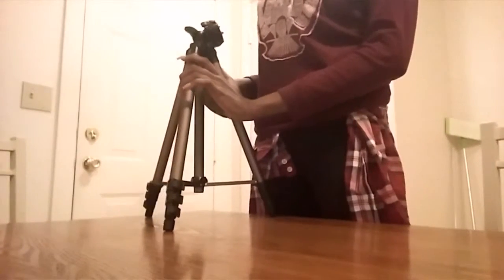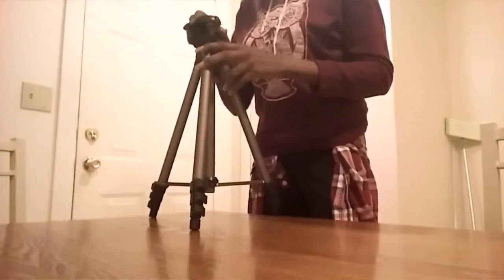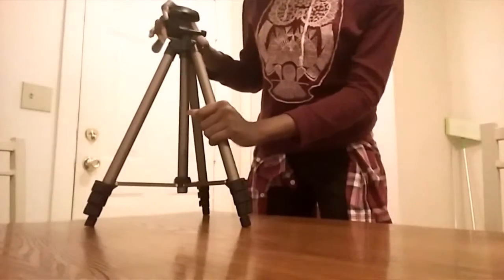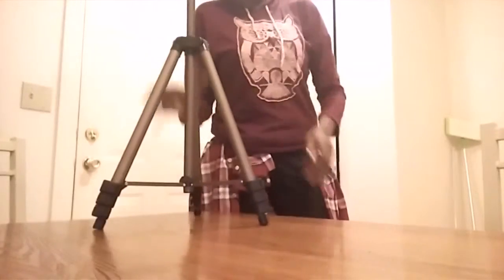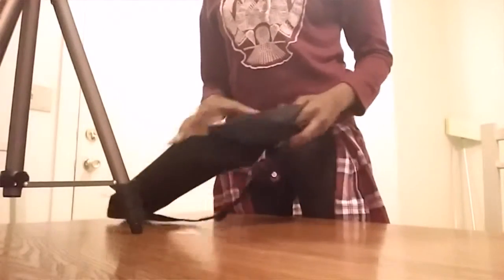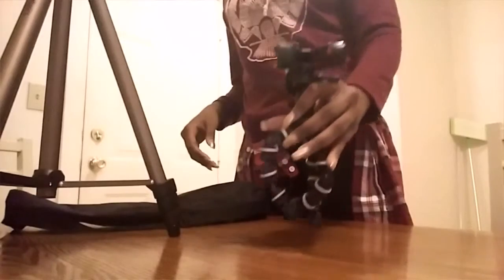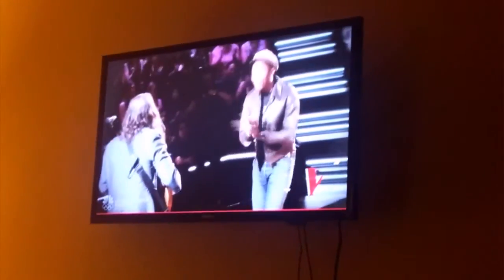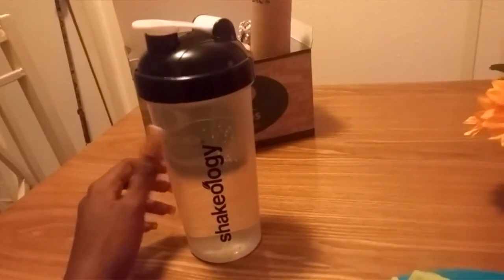ShaysWorld:NEW tripods,sickle cell pain,and food chronicles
Here's another vlog of my life dealing with sickle cell everyday.